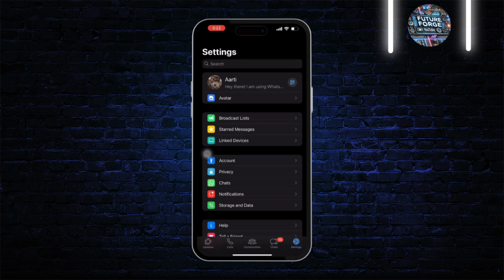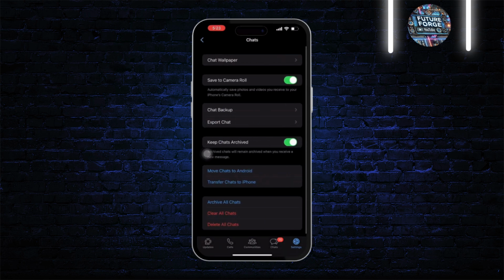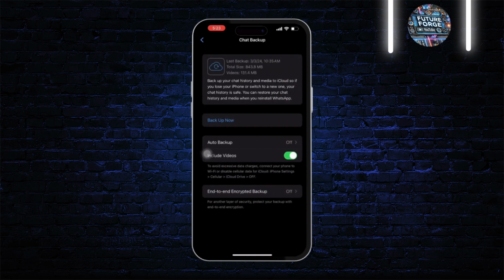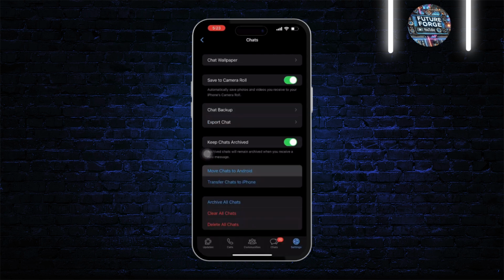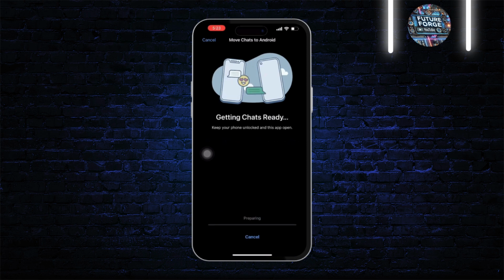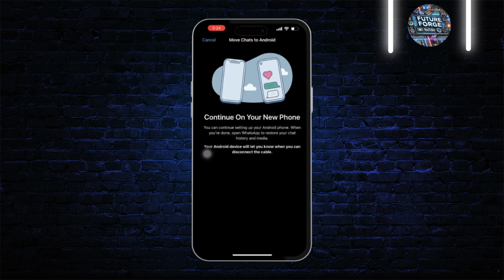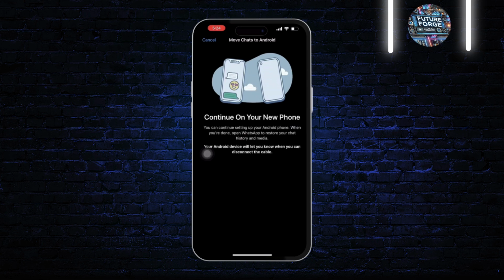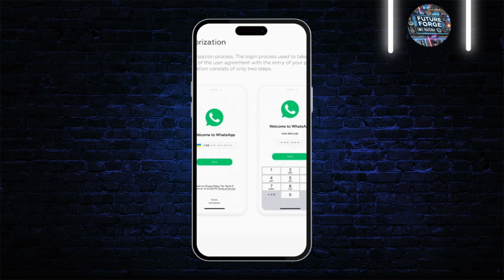How to Transfer WhatsApp Data Messages From iPhone to Android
Learn how to easily transfer your WhatsApp messages from iPhone to Android in this step-by-step guide. Whether you're switching phones or backing up your chats, we've got you covered!

In this video, you'll discover how to transfer WhatsApp chats from iPhone to Android, ensuring your important conversations move with you seamlessly. We'll walk you through the entire process, making it simple to move your data without losing any crucial information.

0:15 Step 1: Preparing Your iPhone and Android
0:35 Step 2: Transferring WhatsApp Chats
0:50 Step 3: Verifying Your Chats on Android